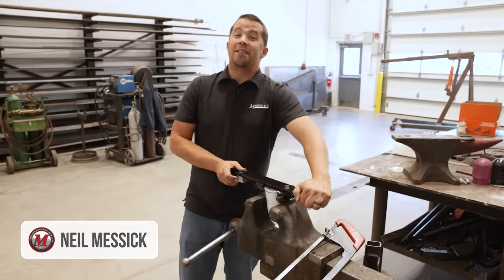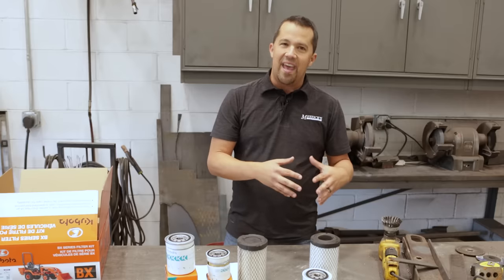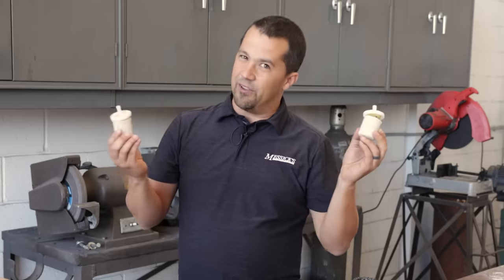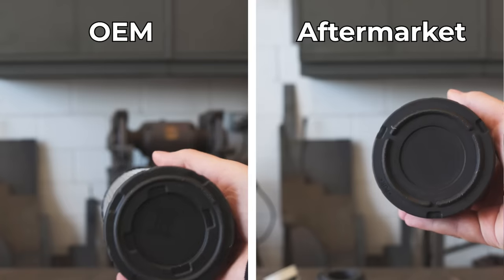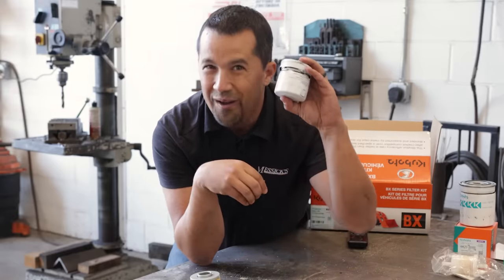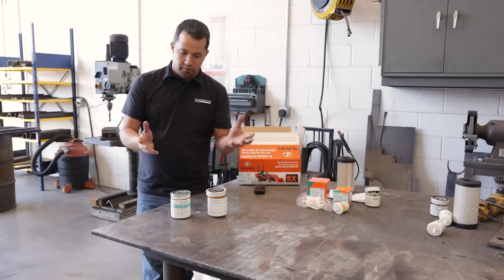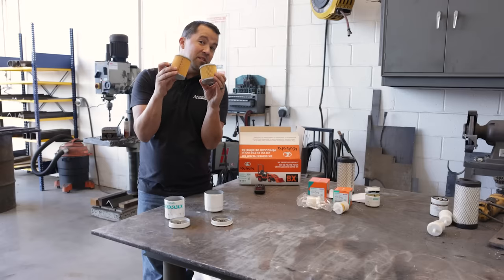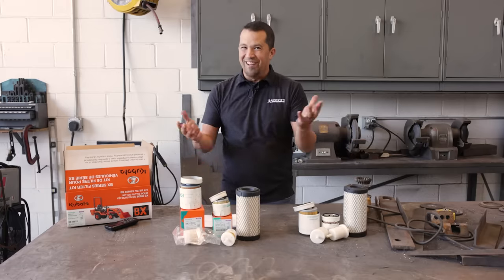Oil filter kit tear down. Amazon's finest vs Kubota OEM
Can I use the filter kit I found on Amazon? Let's cut open this filter kit from Amazon and see how it compares to an OEM filter kit.

Timecodes
00:00 - Cutting into Filters
00:33 - OEM Kit and Amazon Kit
01:54 - Fuel Filters
03:16 - Air Filters
04:30 - Engine Oil Filter
08:02 - Hydraulic Filter
10:30 - What is the risk of using the Amazon kit?
11:07 - Saving money on Amazon
12:18 - Other Cutting Open Filters Videos